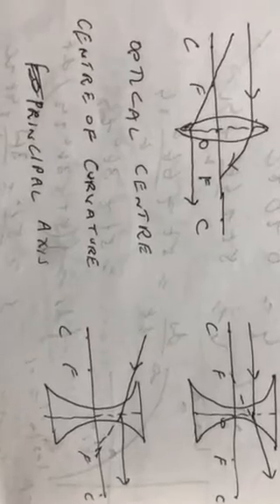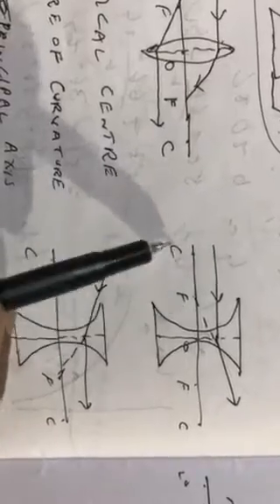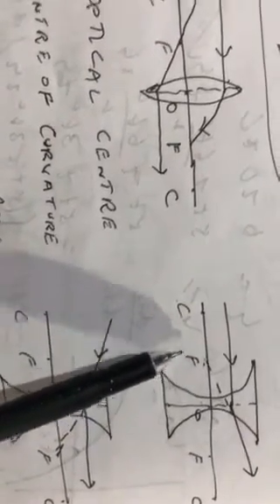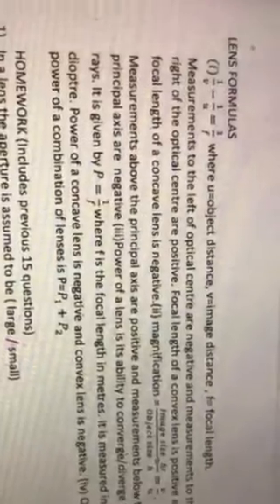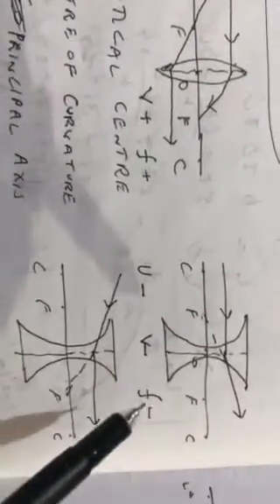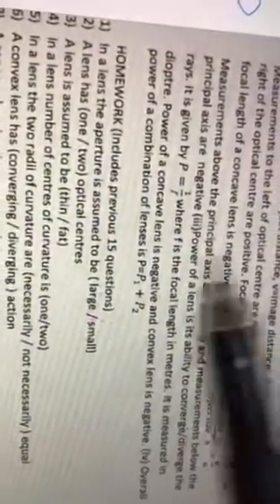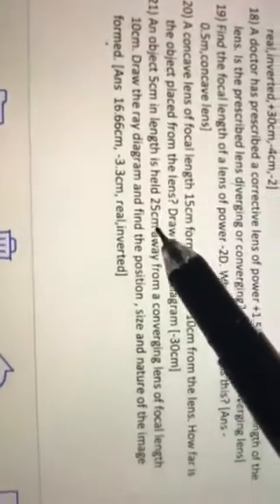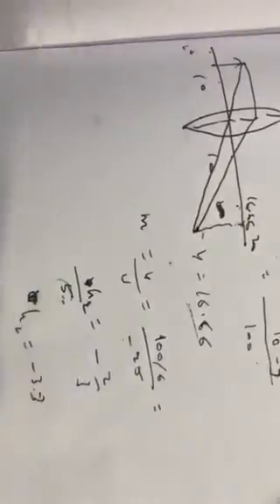Lens equation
Lens equation , power , magnification